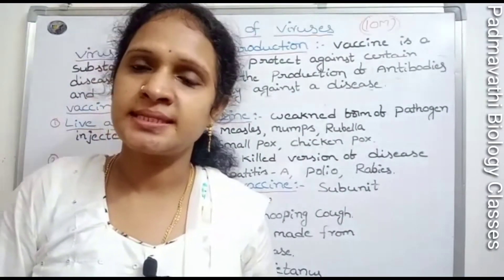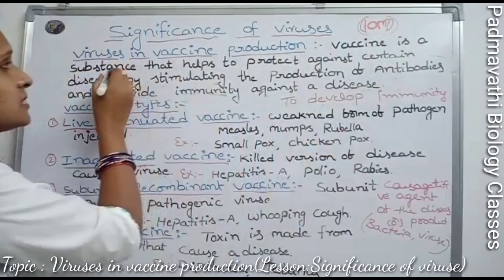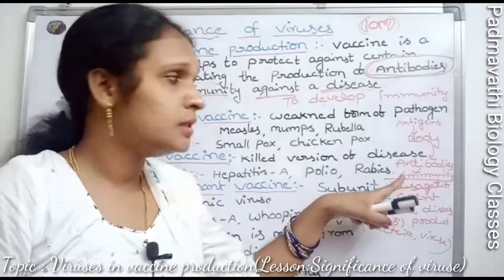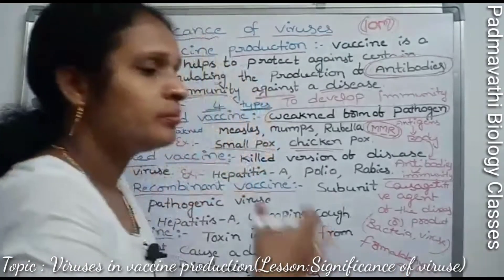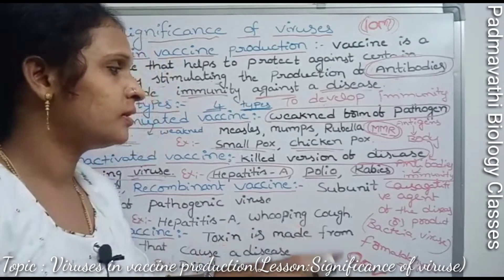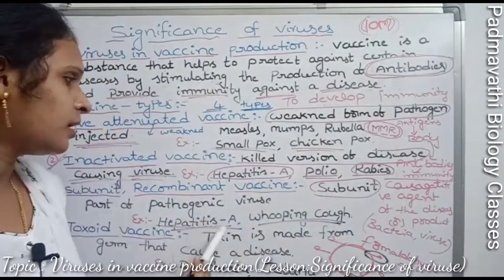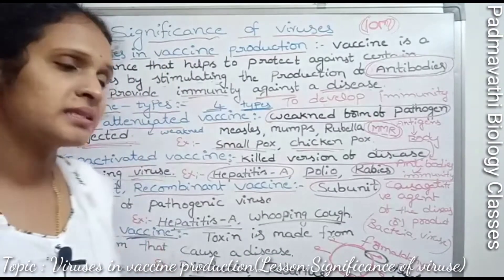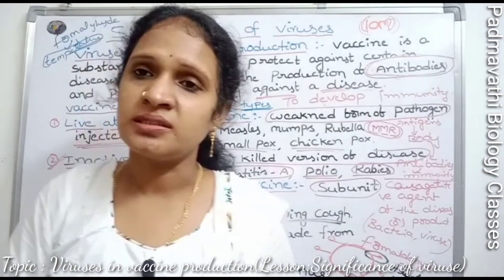Viruses in vaccine production |Significance of viruses|New Syllabus | Degree 1st Sem | by Padmavathi